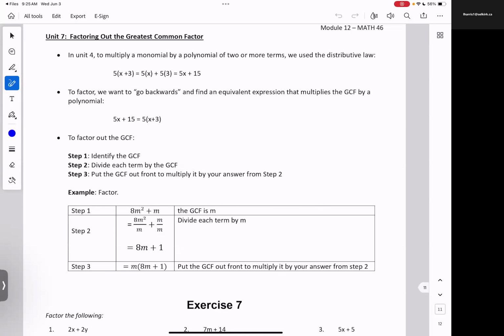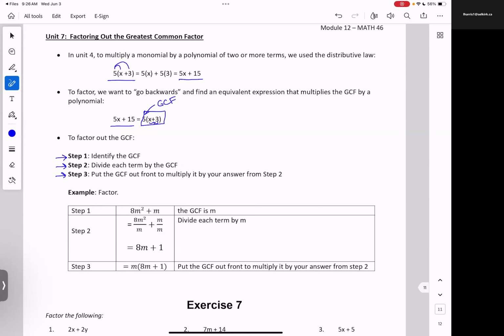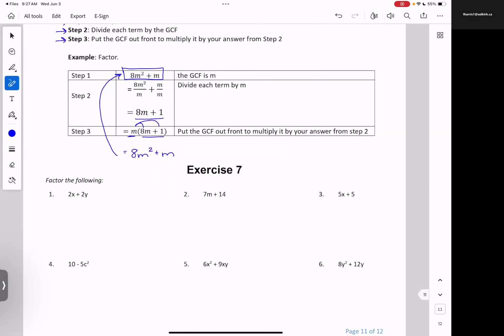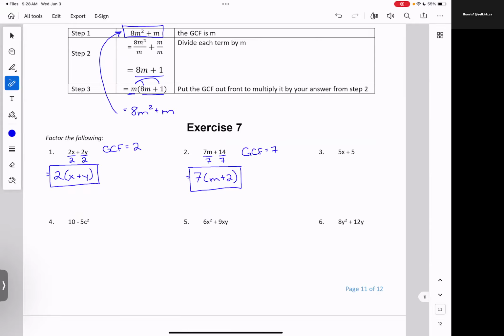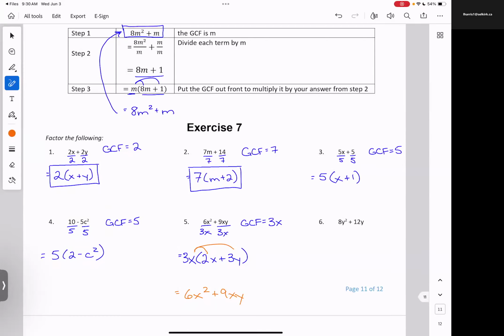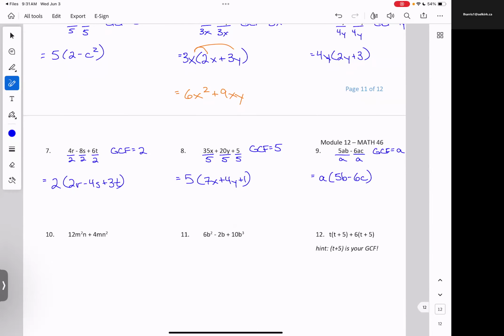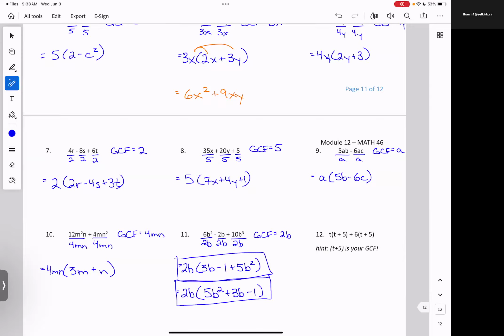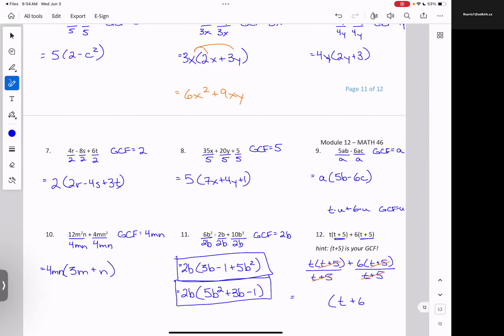Math 46 Module 12 Unit 7